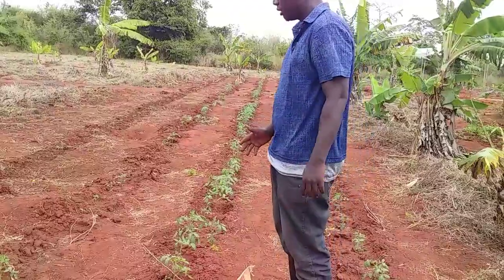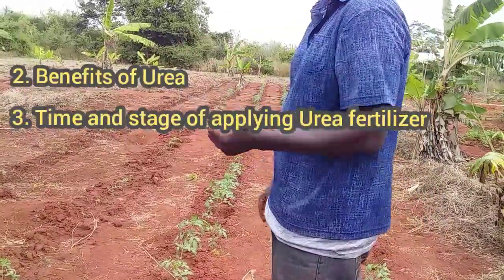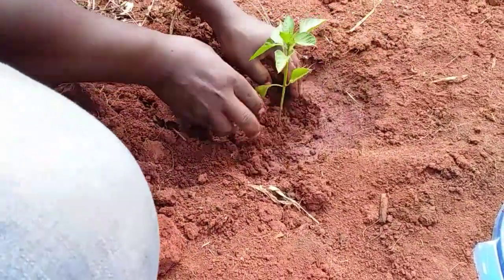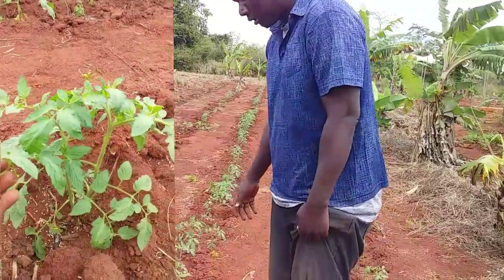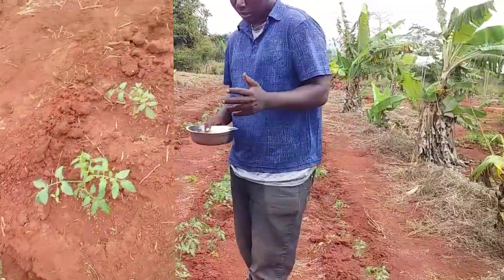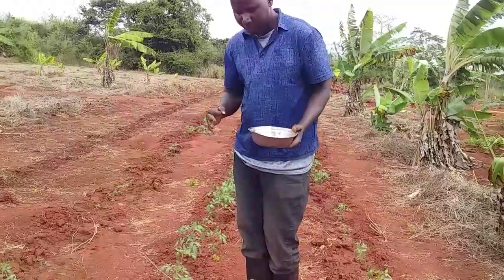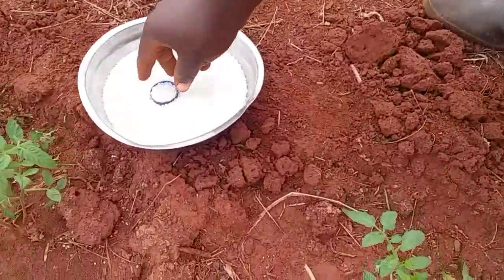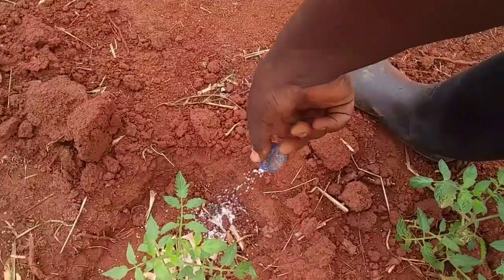How to use urea fertilizer on plants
In this video I demonstrated how to apply urea fertilizer to crops and the amount of fertilizer needed per single plant

To apply urea fertilizer you need first to understand how much quantity of Urea is to be applied to a single plant and the type of plant you have on the field

For perennial crops you're going to apply much more fertilizer than annual crops
But in our field we applied 10 grams of fertilizer to every single plant and we measured it using a plastic bottles top cover
So take a small amount of Urea as demonstrated in the video then apply it around your crop and cover it with the soil then water your plant to ensure good uptake of your fertilizer